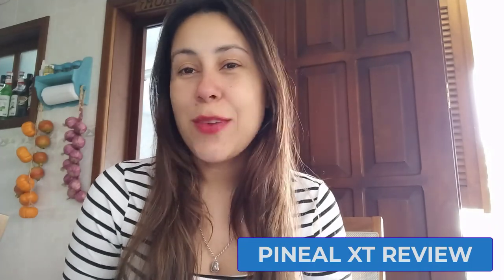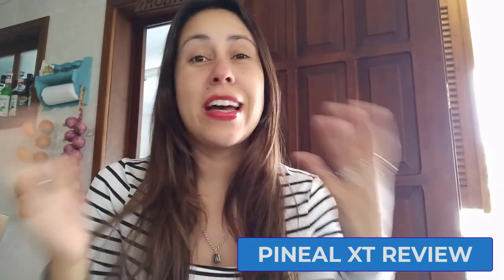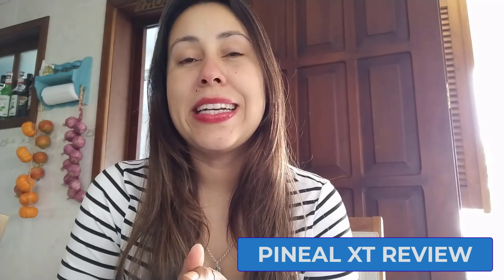PINEAL XT (❌🛑ATTENTION!⛔️❌)- PINEAL XT Review - PINEALXT - PINEAL XT SUPPLEMENT - PINEAL XT PILLS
📌 Pineal XT Review - Pineal XT What is this? Pineal XT is a natural supplement designed to support proper body function, enhance pineal gland health, and increase your energy level. The supplement helps in activating the third eye by supercharging your pineal gland which would help in connecting with the Universe and unlocking your manifestation ability. Pineal XT formula is created to work on the prime reason of compromised functioning of the pineal gland which is fluoride and other chemicals found in the body.

📌 What Are The Ingredients Used In Pineal XT Formula? Pineal XT pineal gland support formula has a unique and rare blend of natural ingredients that are highly potent. Let’s now dive into each of these ingredients and discuss its unique properties: Iodine, Amla Extract, Chaga Mushroom, Schisandra Powder, Turmeric, Chlorella Powder, Burdock Powder.

📌 How Does Pineal XT Work?
Pineal XT supplement is designed to support the overall well-being of a person in all aspects of their life. The formula works to activate your third eye by promoting overall health, enhancing the pineal gland's functioning, and increasing energy levels.

📌 How Safe Is Pineal XT?
Pineal XT is crafted to ensure safety and contains only natural ingredients in it. Therefore, we can conclude that the supplement does not have anything that might be harmful to the body. Additionally, the manufacturer has only created the formula by adding the ingredients in the right proportions. The formula also does not have any preservatives or allergens.

➡️ Pineal XT Pro Guarantee/ Pineal XT Where to buy: You can actually test Claritox Pro out for 365 Days [a whole year], If you don't see results or if you don't like it for any reason they'll give you your money back. So it's completely risk-free.
You will only find Pineal XT on the official website. So take advantage of this offer today by clicking the link below to secure your discount!